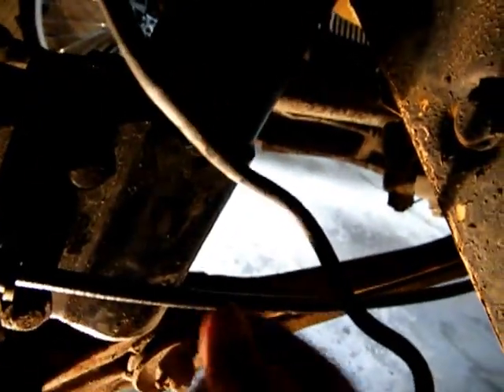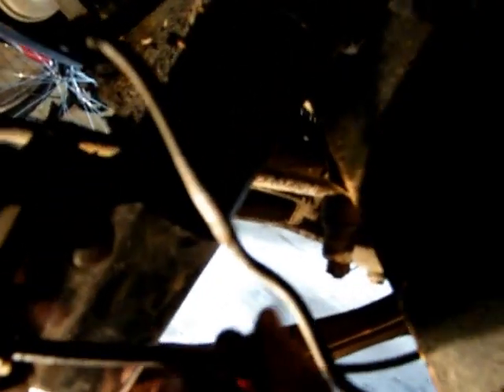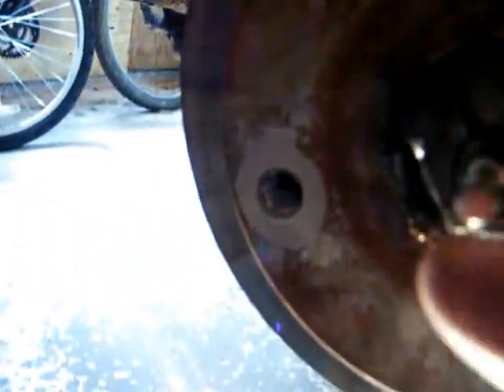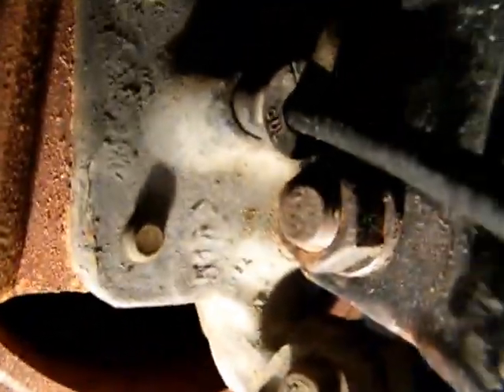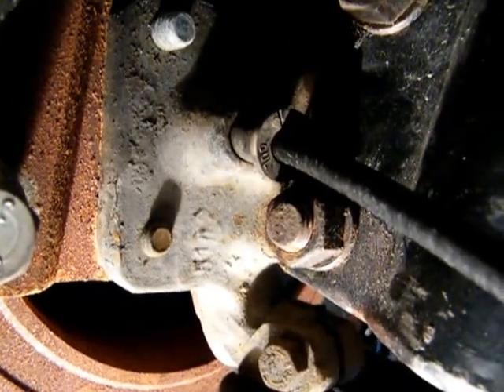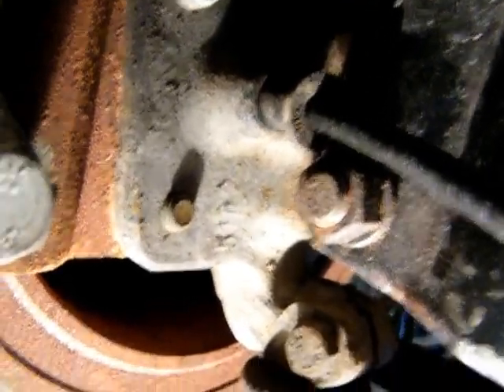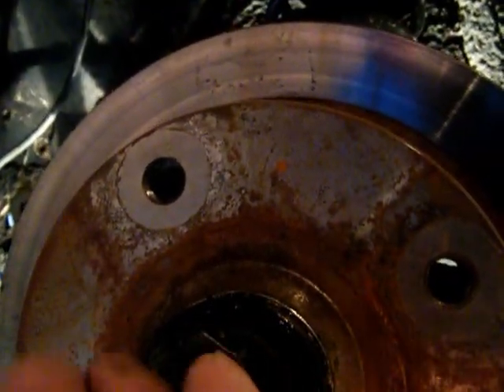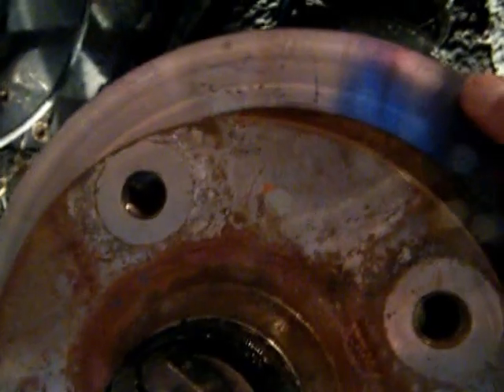74 super beetle speedo cable replacement part 3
Here is an easy step by step to replacing your super beetle speedometer cable. should take about 45minutes to an hour to complete.